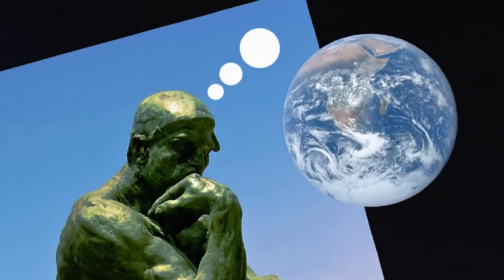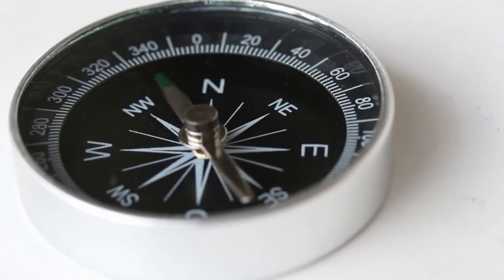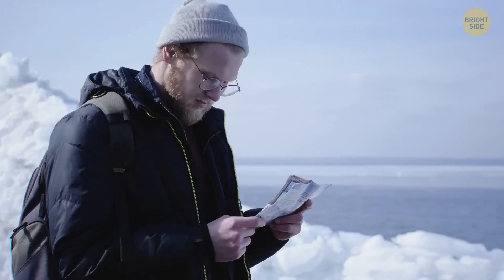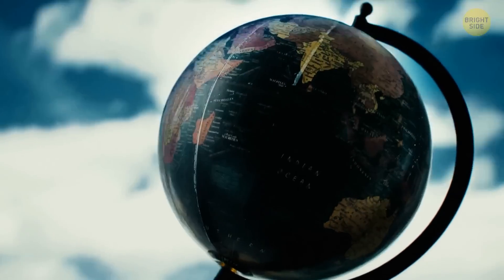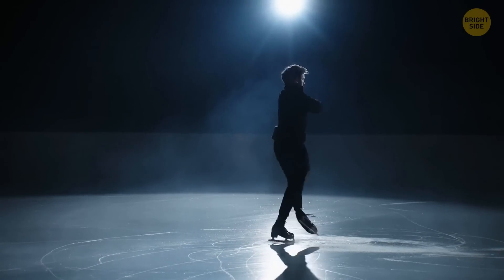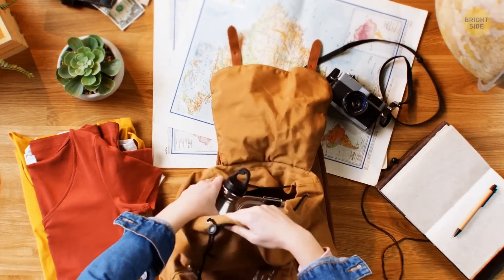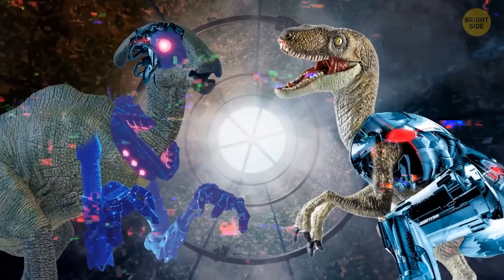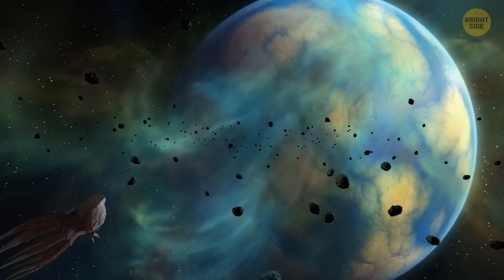Earth Isn't Flat – But It's Not Round Either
In this video, we'll discuss the idea that Earth is not flat - but it's not actually round either. We'll look at the evidence and discuss the pros and cons of both models.

Regardless of your opinion on the shape of Earth, this video is a great way to explore the different theories and learn about the evidence. So whether you believe in a flat Earth or a round one, I hope you'll enjoy this video!